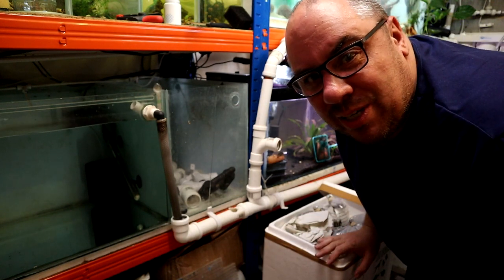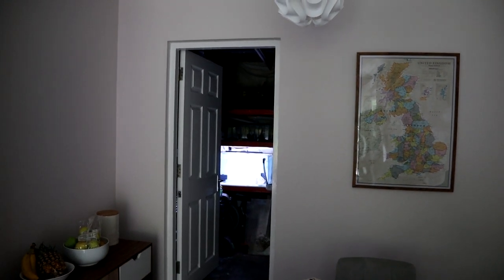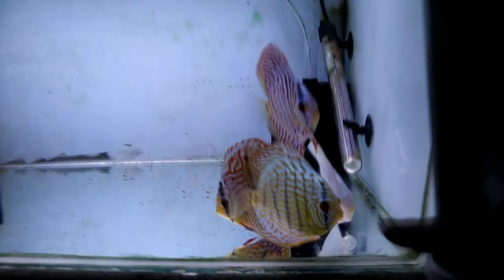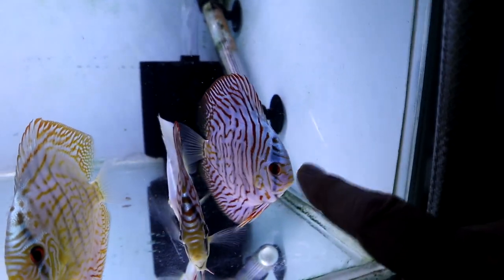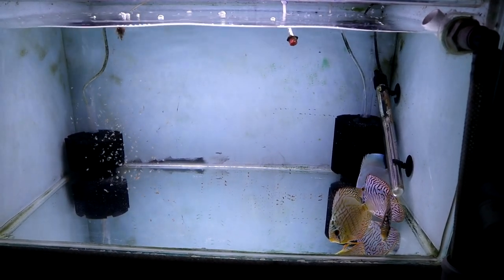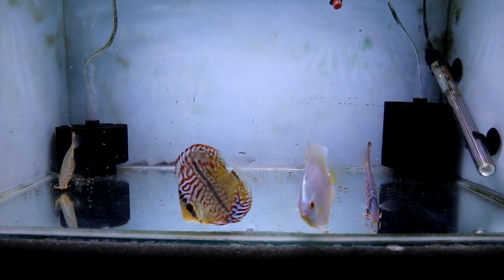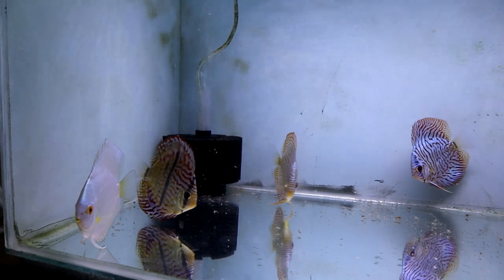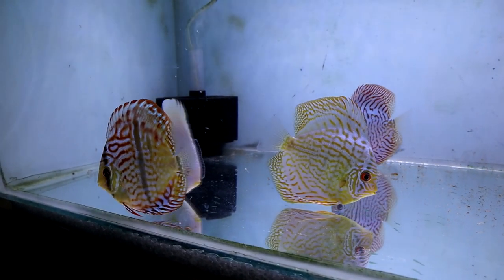Awesome new Discus fish!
Buying some new Discus fish strains that are new to me, from Corban Discus!